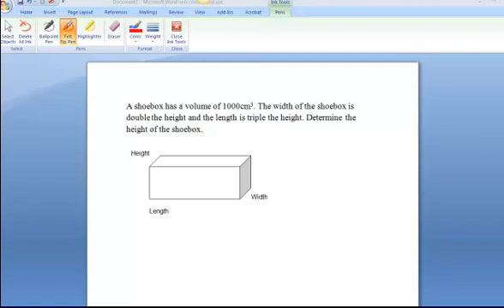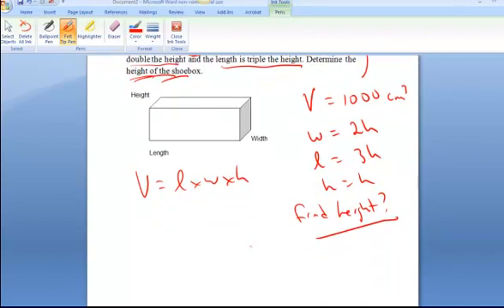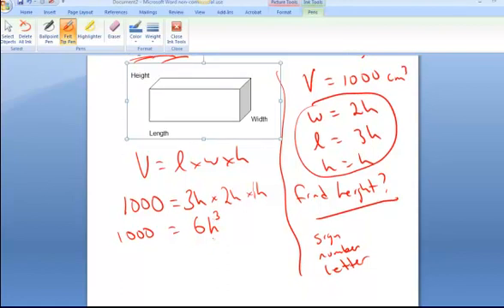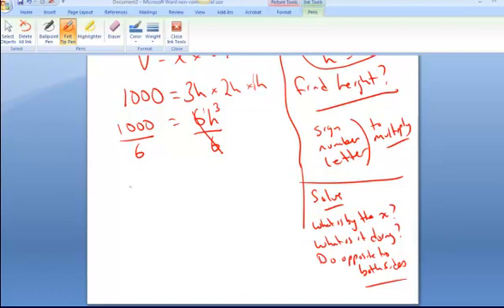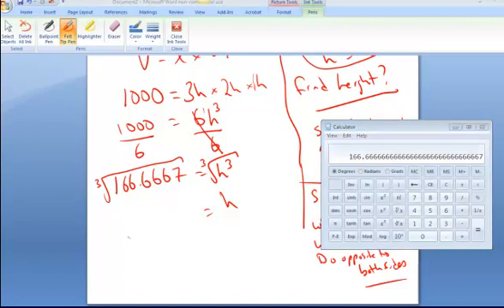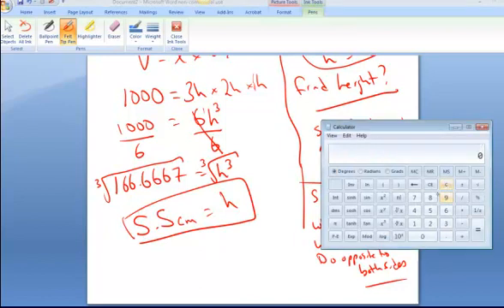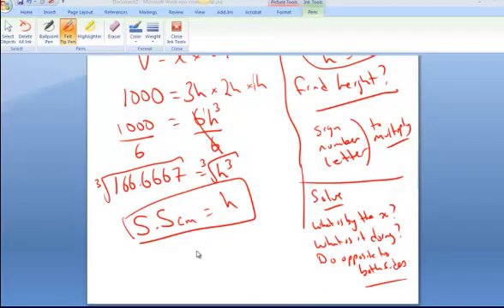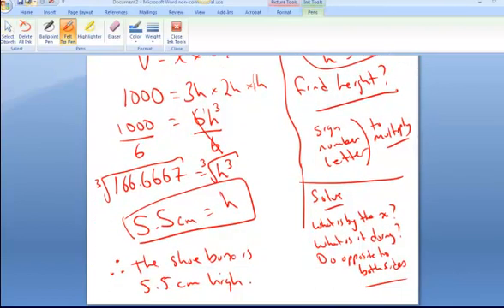MAP4C U3A6 Content Example Box